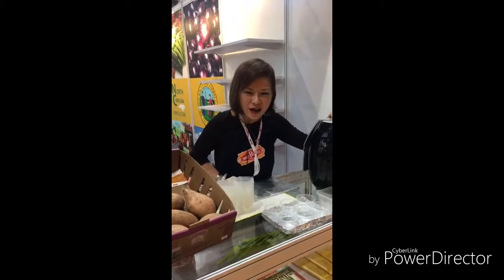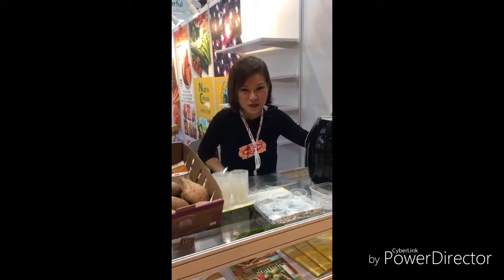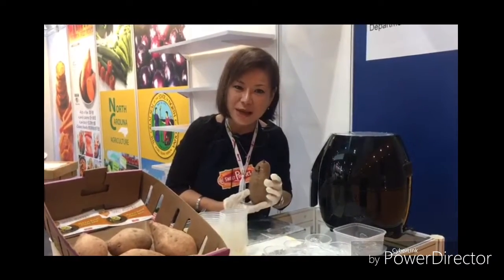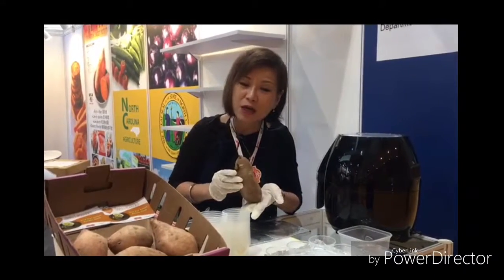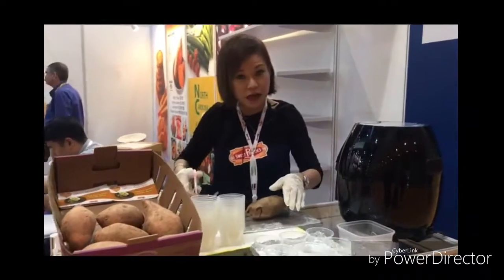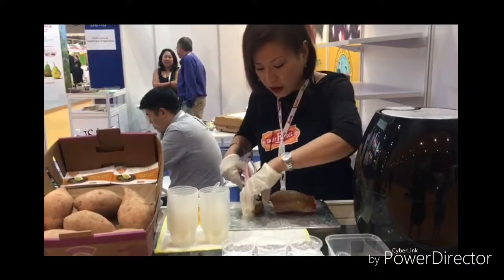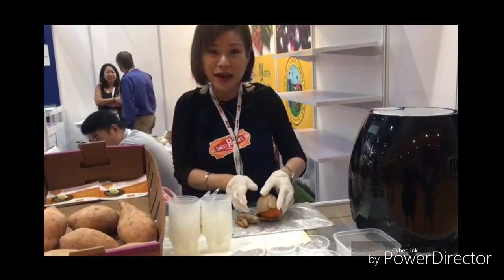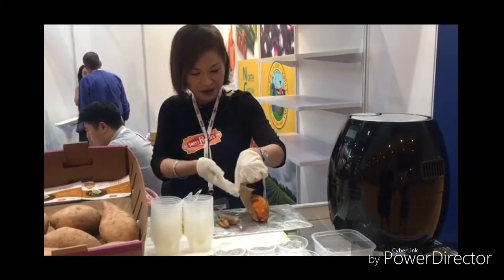Asia Fruit Logistica 2017 @ Hong Kong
USA NORTH CAROLINA COVINGTON SWEET POTATOES